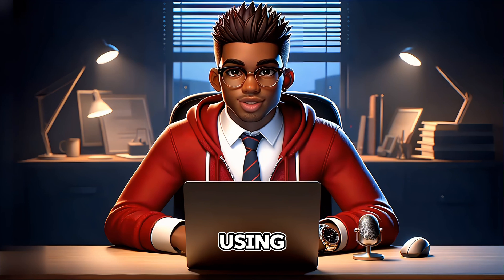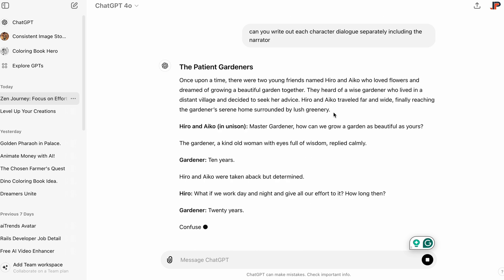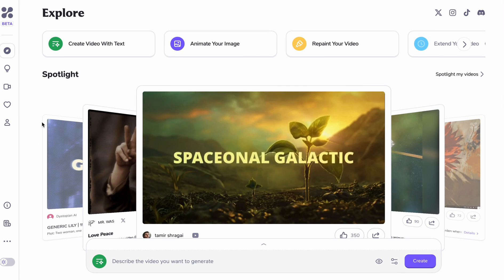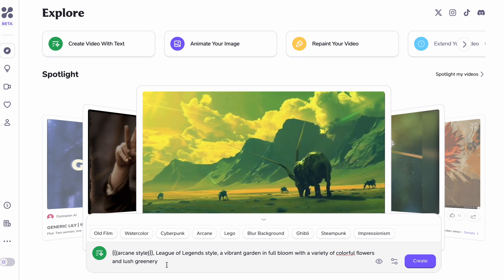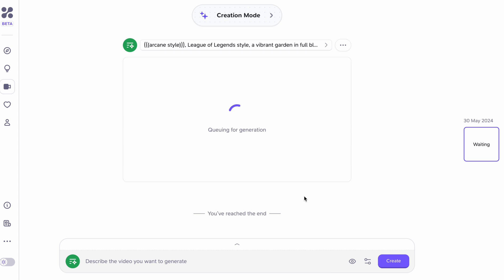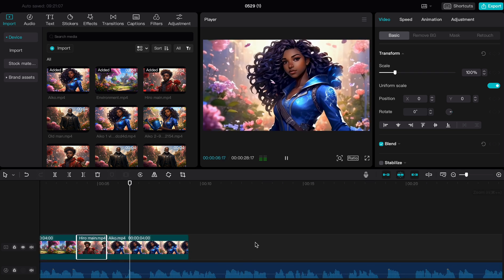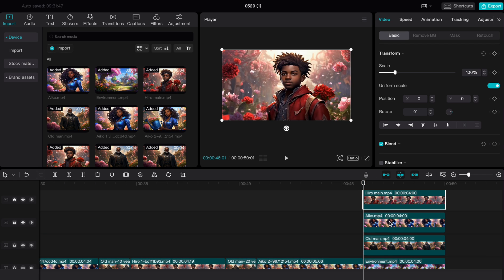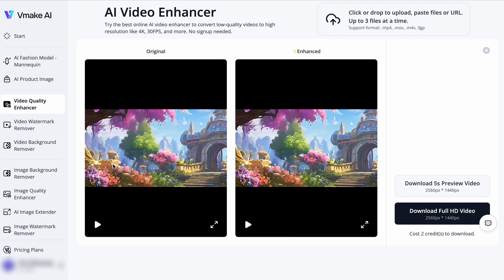Make Money with Talking AI Animation Videos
In this video, we will learn how to make AI animations that actually talk using free tools only. Follow along and learn how you can level up your animated shorts from static AI generated images into beautiful animations that actually talk.

🧰 Tools
YouTube Summary with ChatGPT & Claude

📖 Chapters
00:00 - Intro
01:07 - Create script for video
02:37 - Create animations using Haiper AI
05:15 - Create audio using CapCut
06:37 - Create lip sync for videos
08:35 - Compilation tricks and tips
09:42 - Increase video resolution
10:07 - Short story demo